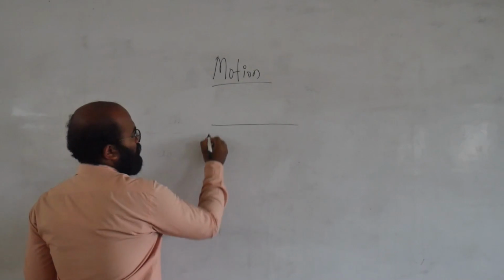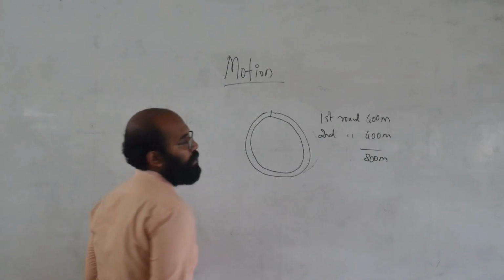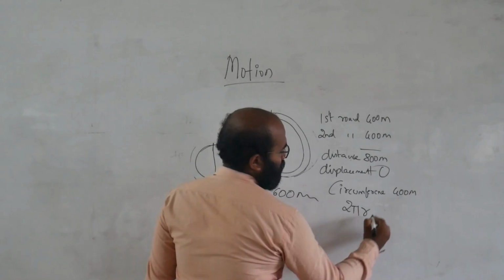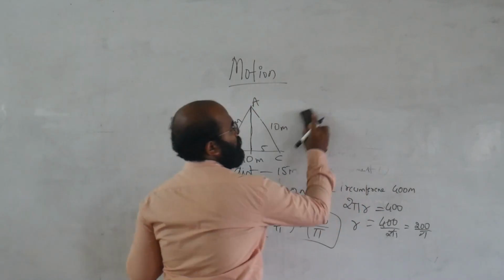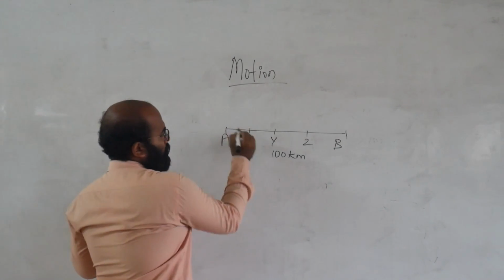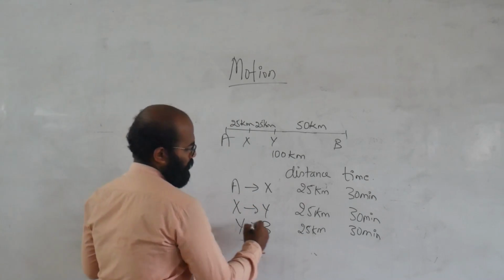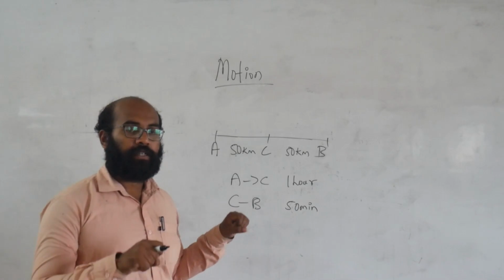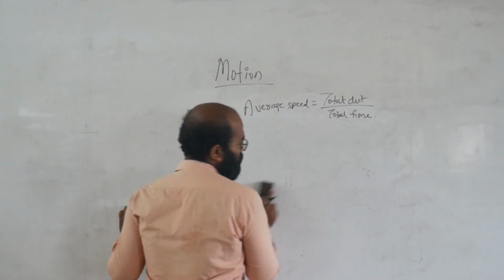SCIENCE | GRADE 9 | MOTION | PART 2